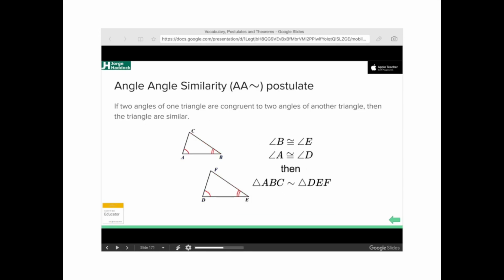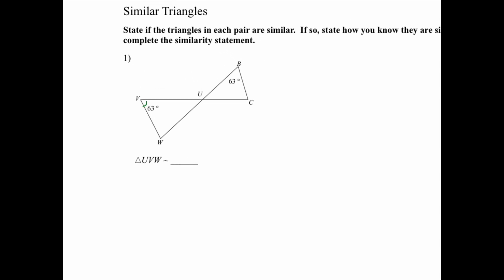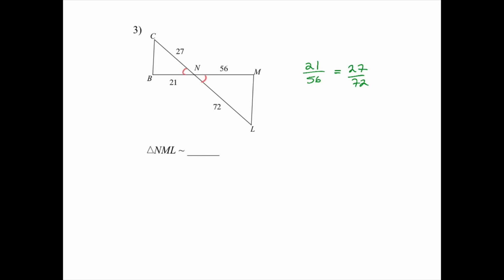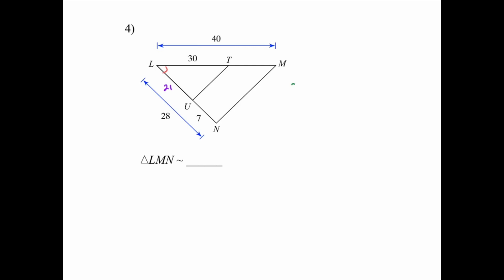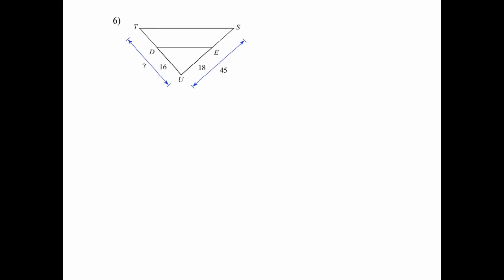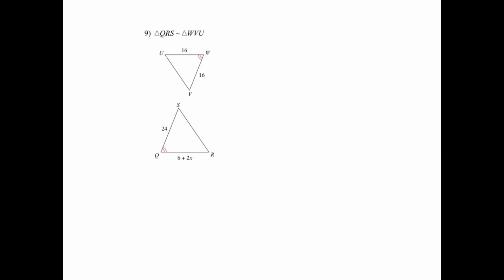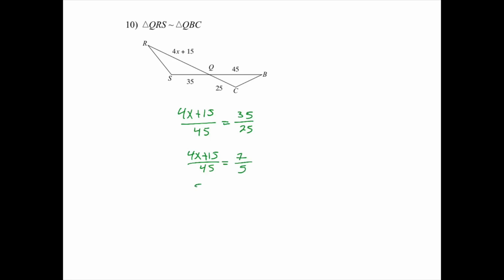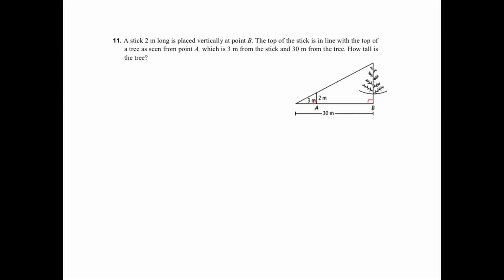Proving Triangles Similar